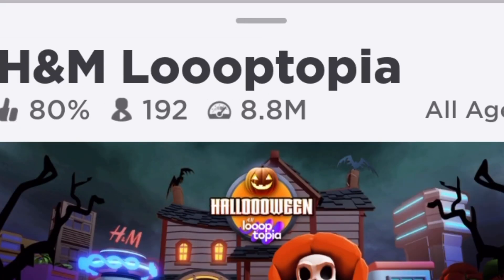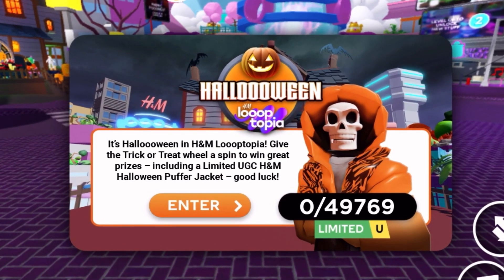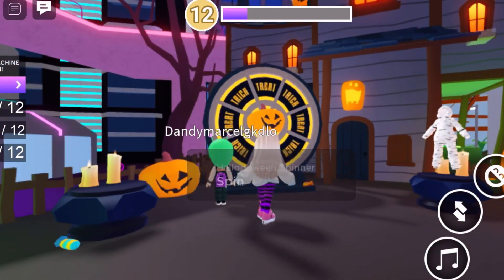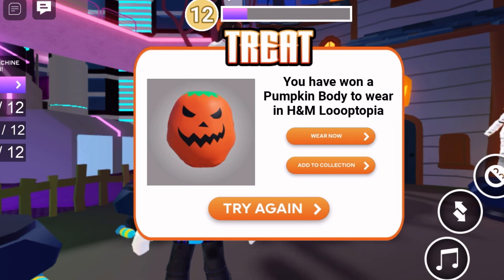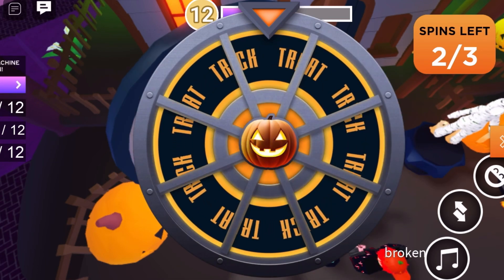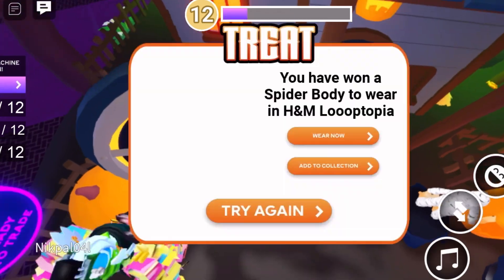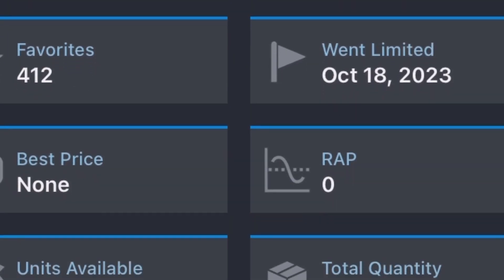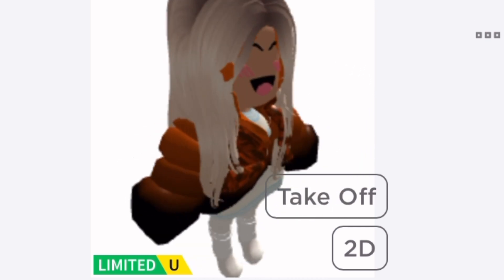H&M PUFFER FREE LIMITED - ROBLOX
HOUSE of BLUEBERRY AMBASSADOR
ROPETS INFLUENCER